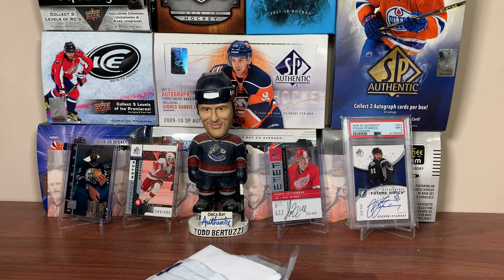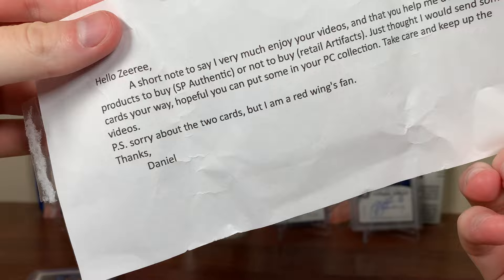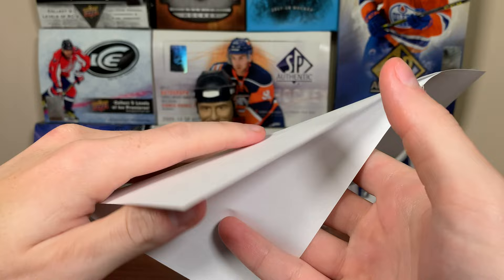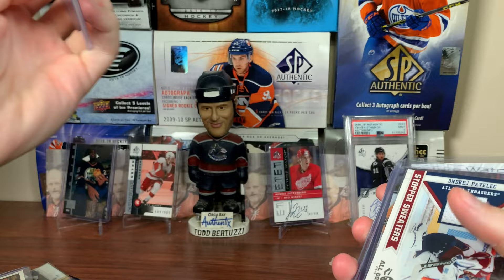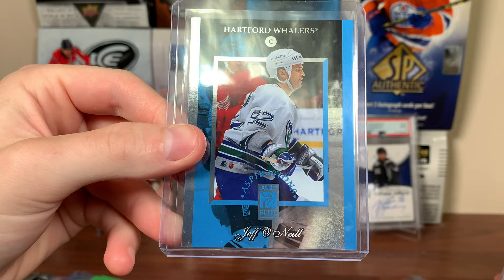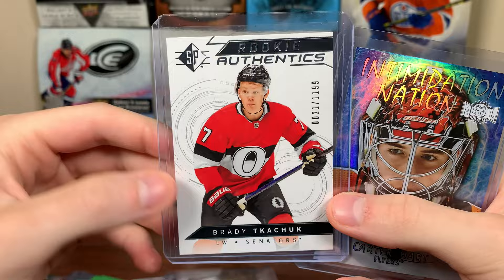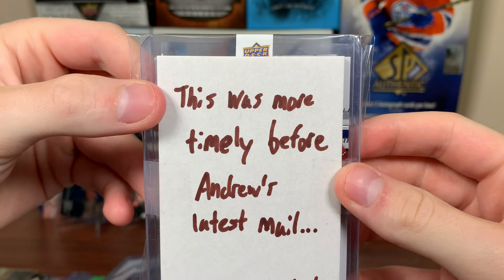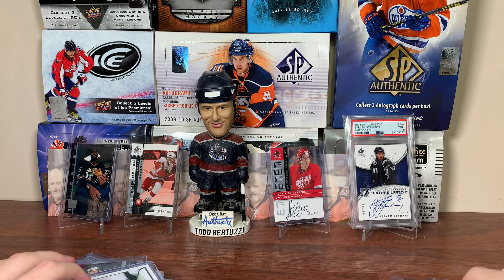These 4 Numbered Envelopes With Hockey Cards Really Caught Me Off Guard!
Here is mail #103 featuring a large package from Mike.

zeeree
Canada